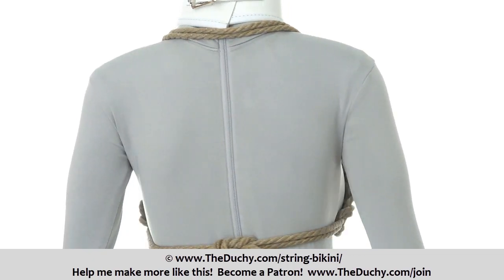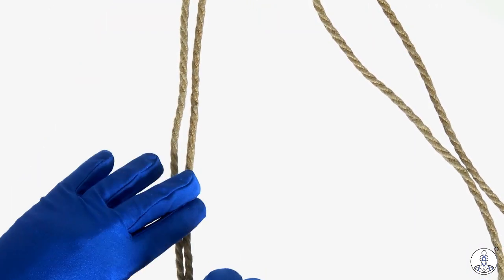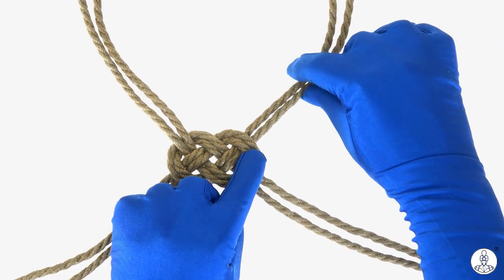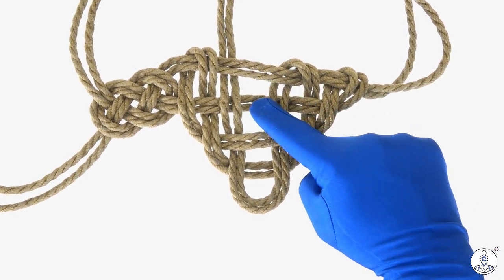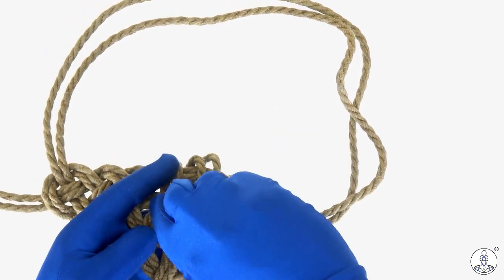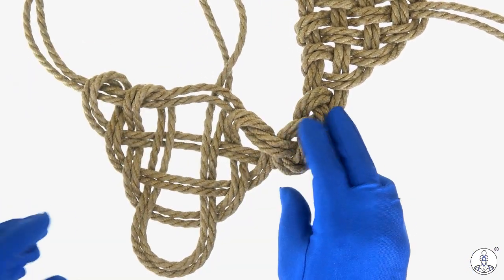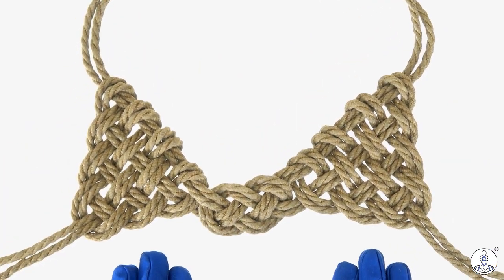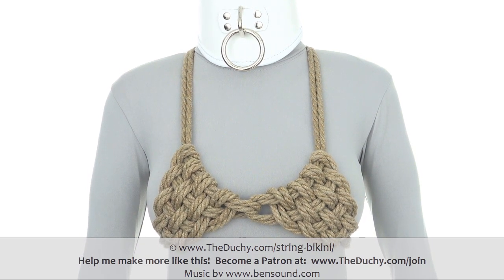String Bikini - TheDuchy®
Here is a technique for making a String Bikini (or Two-String Bikini) with rope!  You can custom-fit this for a particular person, or tie it to work for a variety of people. Once you create it, it can be removed intact and reused at a later time!